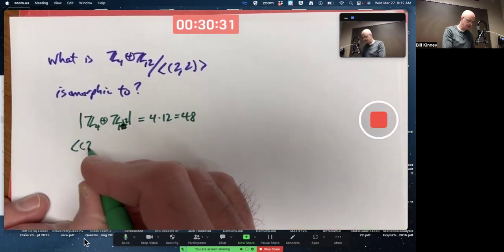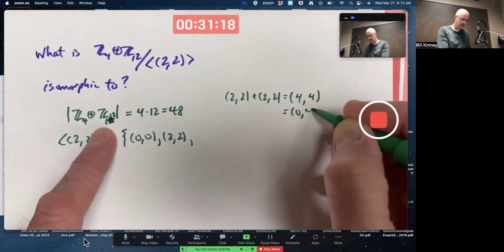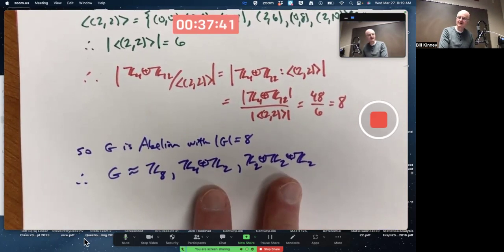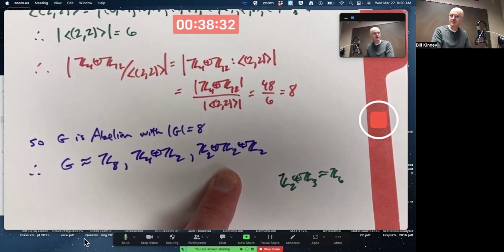What is the Factor Group (ℤ4 ⊕ ℤ12)/‹(2,2)› Isomorphic To? (Group Theory)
In Group Theory, the direct product ℤ4 ⊕ ℤ12 is a non-cyclic group of order 4*12=48. The cyclic subgroup H=‹(2,2)›={(0,0),(2,2),(0,4),(2,6),(0,8),(2,10)} has order 6. Therefore, by Lagrange's Theorem, the factor group (a.k.a. quotient group) (ℤ4 ⊕ ℤ12)/‹(2,2)› has order 48/6 = 8. Its elements are cosets. It is also an Abelian group. The possible isomorphism classes are the external direct products ℤ8 , ℤ4 ⊕ ℤ2, and ℤ2 ⊕ ℤ2 ⊕ ℤ2. Which one is the right answer? This is an interesting problem in Abstract Algebra.